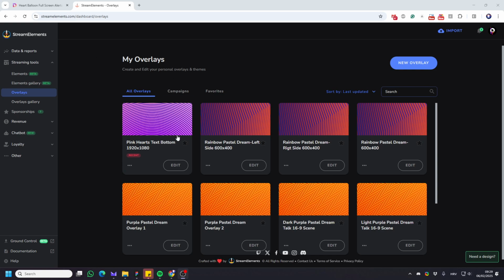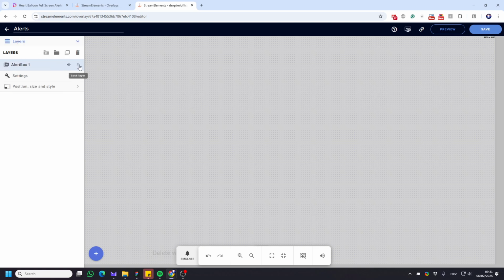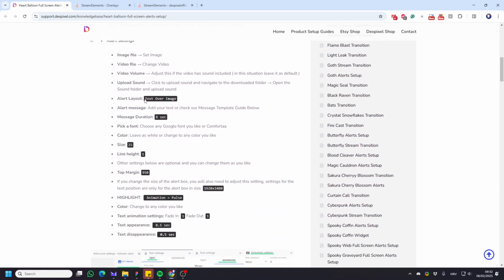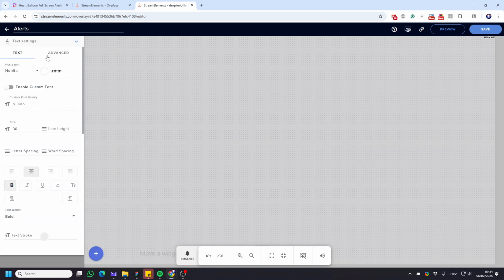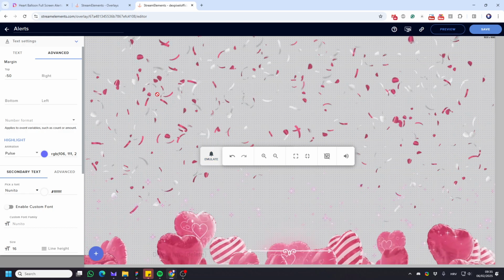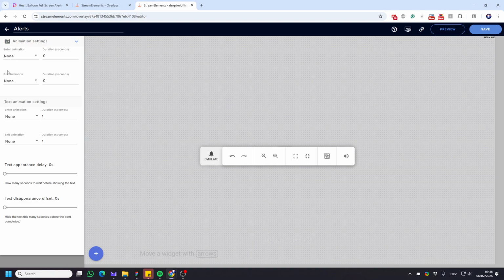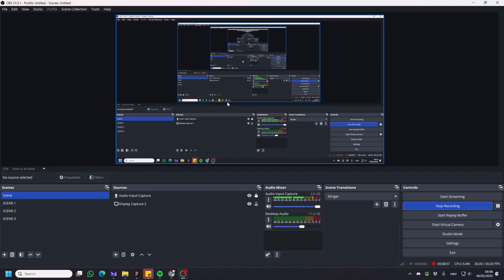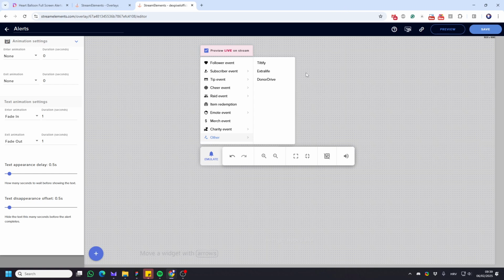How to Set Up Heart Balloon Full-Screen Alerts | StreamElements Guide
🎈 Want to add a touch of romance and celebration to your stream?
This step-by-step setup guide will walk you through installing and customizing the Heart Balloon Full-Screen Alerts for  StreamElements. Whether you're a VTuber, Twitch streamer, or content creator, these animated alerts will make your stream pop with floating heart-shaped balloons and confetti effects every time your viewers interact!

🛠 What You'll Learn in This Guide:
✅ How to Install the Heart Balloon Full-Screen Alerts – Step-by-step setup instructions.
✅ StreamElements One-Click Install – Quick and easy integration with pre-configured settings.
✅ Customizing Sound & Animation – Adjusting audio, duration, and positioning for a perfect fit.
✅ Troubleshooting Tips – Fixing common setup issues and ensuring smooth performance.